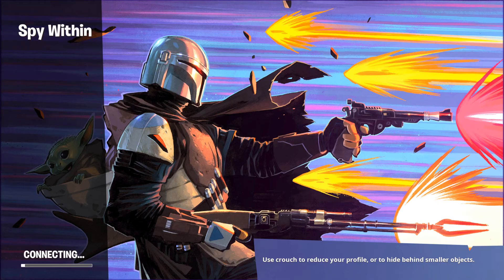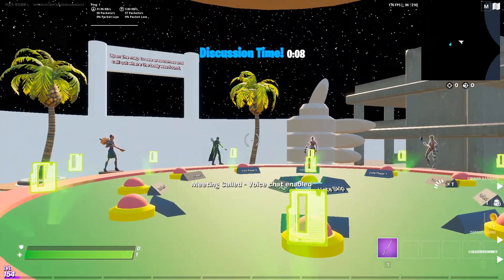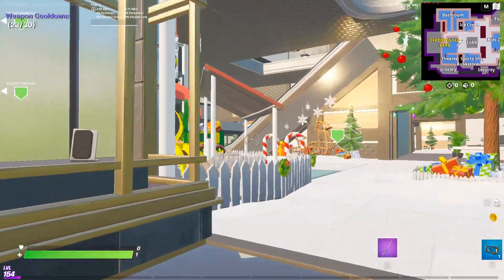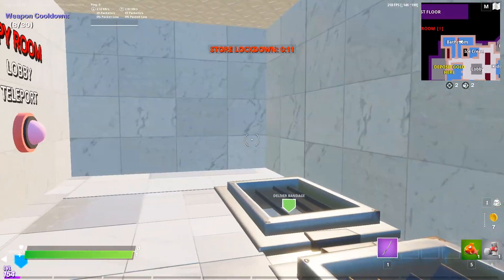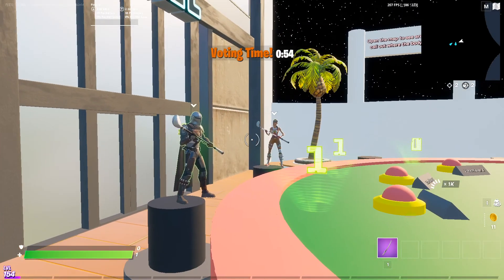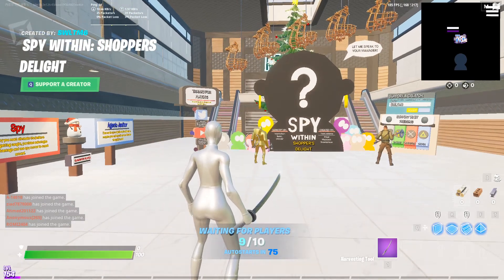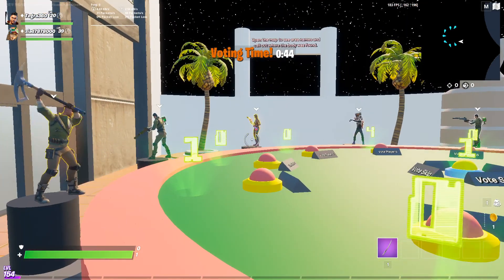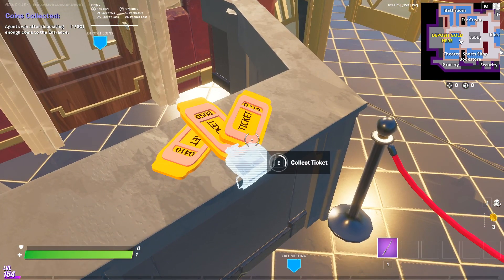spy within game mode with gameplay of walking dead skin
spy within game mode is the best game mode I have played